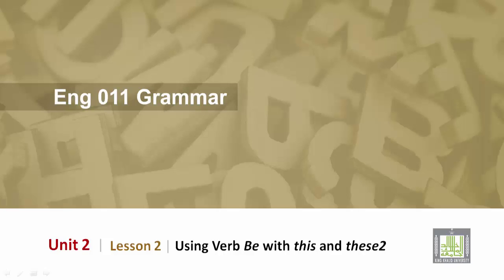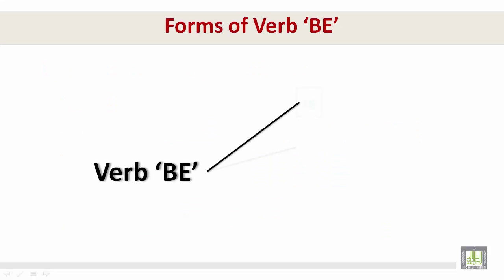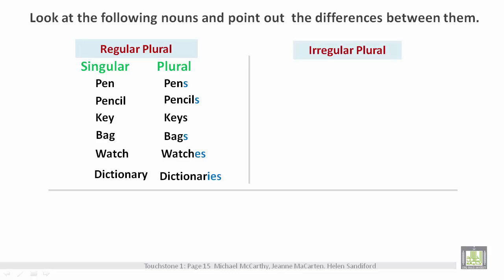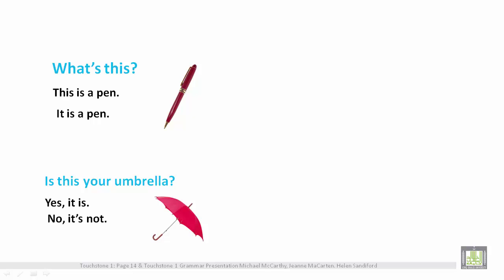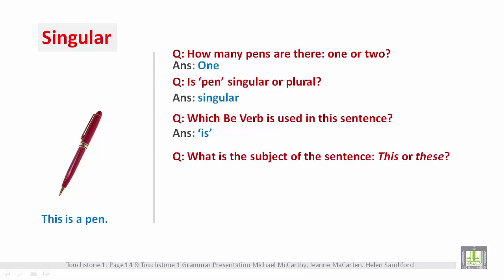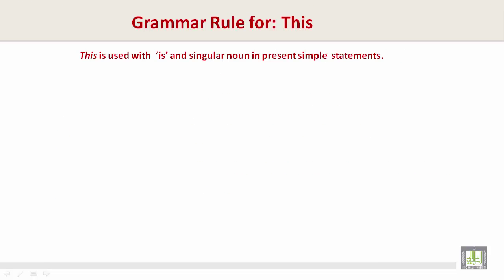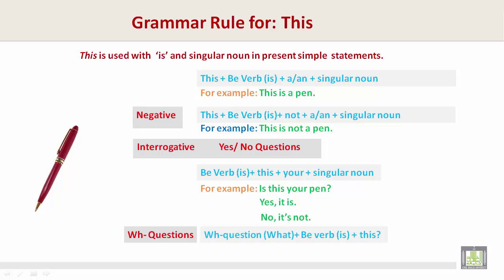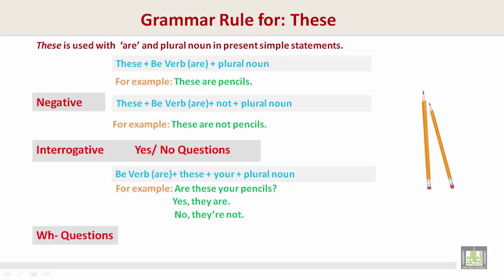Grammar | U2-L2 | Using Verb Be with this and these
Grammar skill - In Class
Using Verb Be with this and these